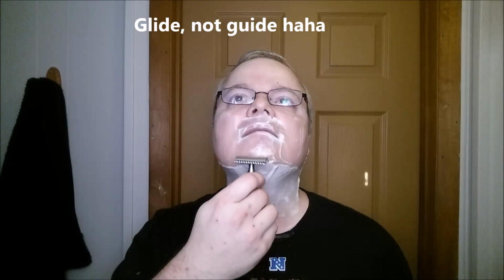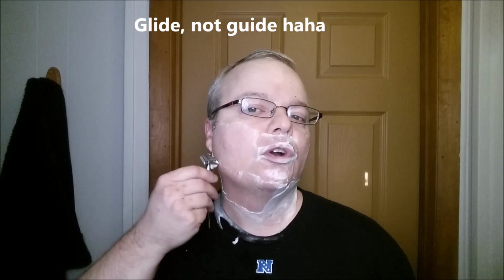Above The Tie S2 SOTG, St. James of London SCOTG, F&C Shambala and TBOTG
Weekly Shave with the Slant of the Gods - the Above The Tie S2, The Shaving Cream of the Gods - St. James of London, the Brush of the Gods - Plisson Synthetic and a great aftershave - F&C Shambala.